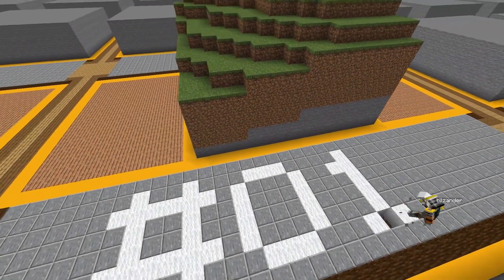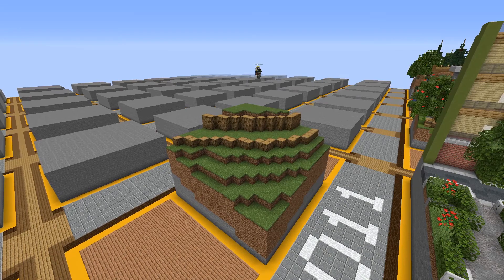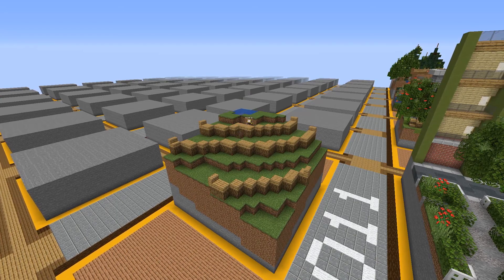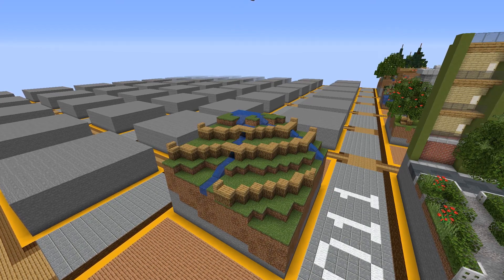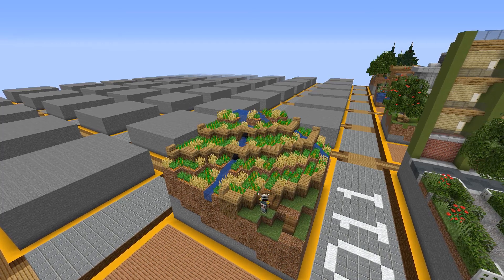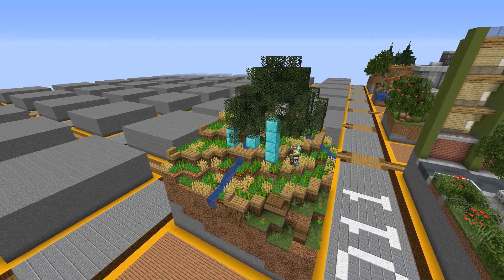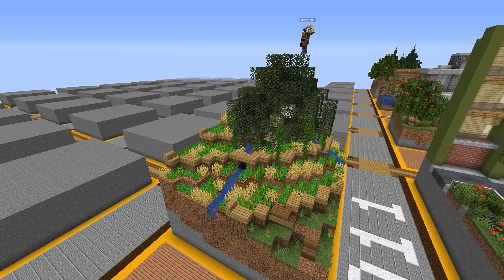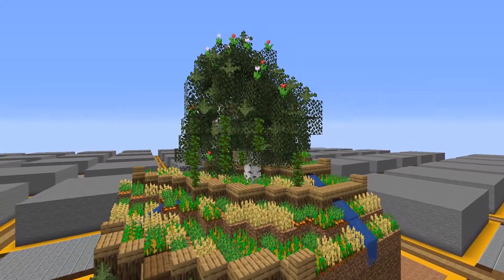Stepped Farm! - Day 11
Episode 11 of 365. ABuildADay is an idea made by PearlescentMoon. The idea is simple - make a build a day. A small stepped farm. Loved this!

LINKS! ⭐

More information! ⭐

Hi! I'm bilzander, a content creator based out of the UK. I am currently studying computer science, IT, Maths and Music at A Level. This means I have hardly any time, so the odd video is put out. I try to make the best possible content, but sometimes I have to make exceptions due to the time restraints I currently have. I adore making content, and it's one of my lifelong hobbies. I hope you enjoyed the video!